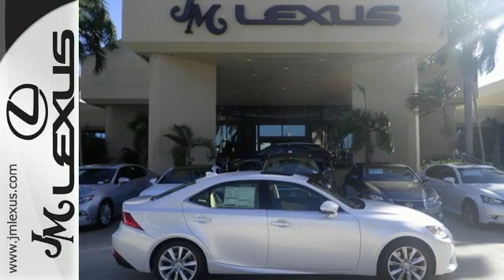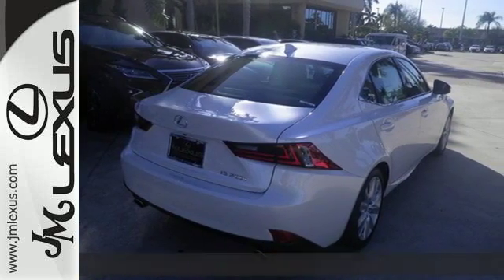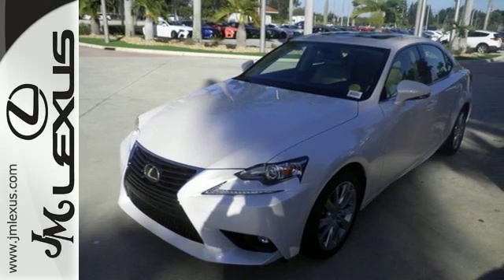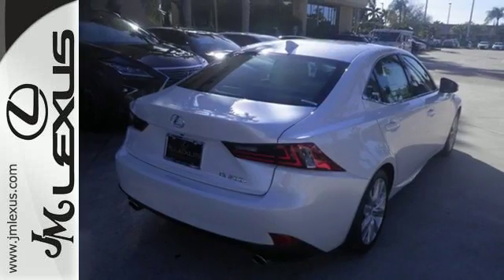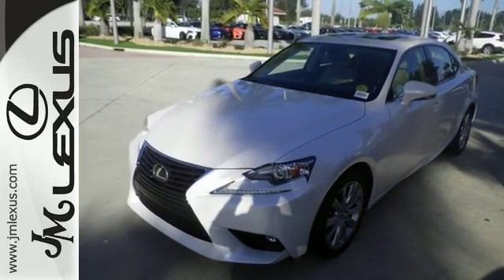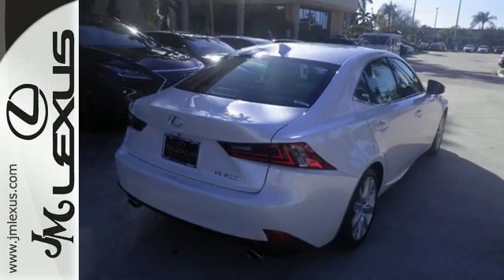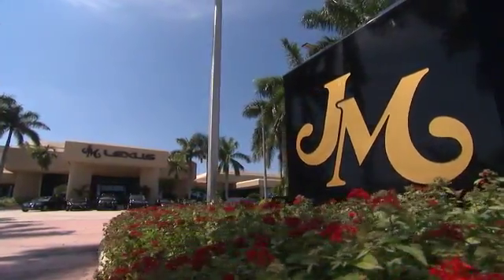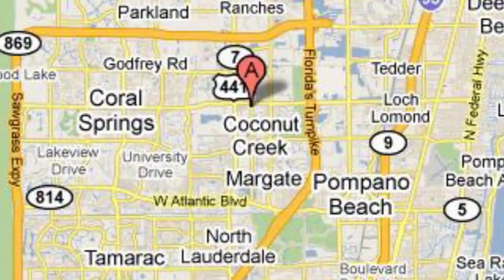New 2016 Lexus IS 200t RWD Margate FL Fort Lauderdale, FL #604284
Year: 2016
Make: Lexus
Model: IS 200t RWD
Trim: 4DR SDN
Engine: 2.0L 4 cyls
Transmission: Automatic 8-Speed
Color: Eminent White Pearl
Interior: Parchment NuLuxe with Illustrious Piano Black trim
Stock #: 604284
VIN: JTHBA1D24G5016558
You are currently viewing a new 2016 Lexus IS 200t RWD with JM Lexus the #1 Volume Lexus Dealer since 1992! Thank you for your interest. We look forward to working with you. Stock #: 604284 Exterior: Eminent White Pearl Interior: Parchment NuLuxe with Illustrious Piano Black trim Trim: 4DR SDN JM Lexus 5350 West Sample Rd Margate FL 33073

Address:
5350 W Sample Rd